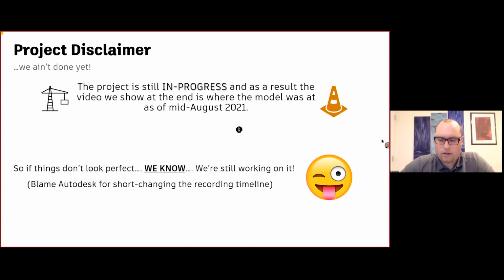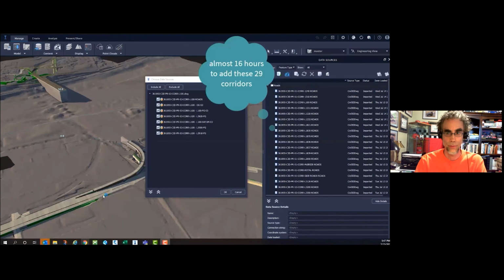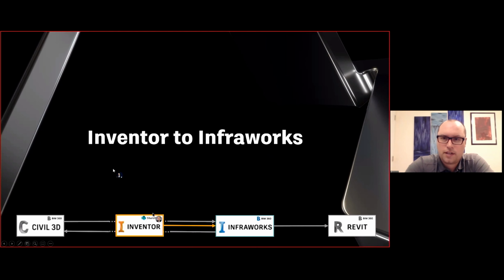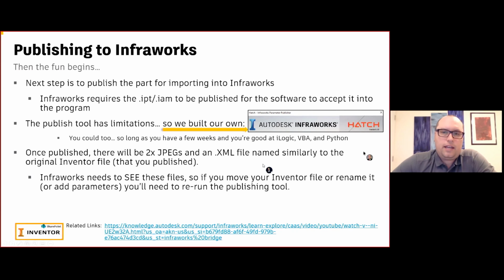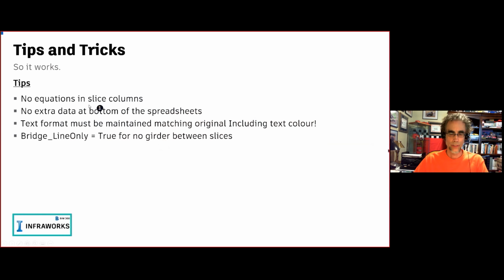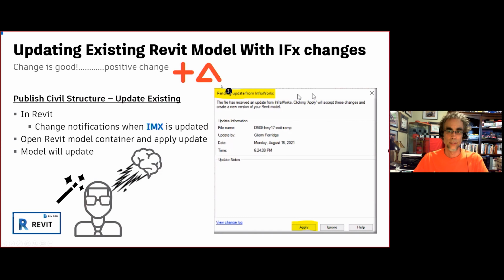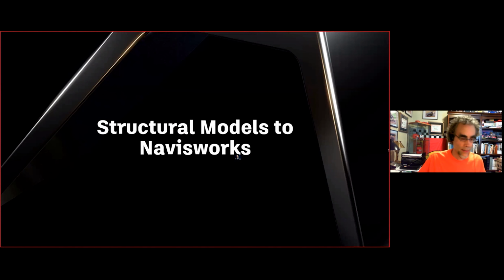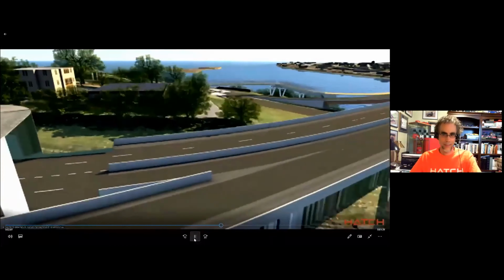[CIVIL 3D] - Modelos inteligentes de cabos multibridge no InfraWorks, Inventor, Civil 3D e Revit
Um colega disse: “Temos um projeto com uma estrutura de ponte de 1227 m, incluindo ponte estaiada de 578 m, 6 rampas de acesso / saída, 2 viadutos, 5 viadutos para pedestres e várias paredes. Você pode criar um modelo inteligente no Revit? ” Você usou o software Revit intermitentemente nos últimos 10 anos e se lembra de como foi doloroso fazer uma ponte ou túnel que seguia alinhamentos complexos do Civil 3D. Depois, há as mudanças de design inevitáveis ​​que ocorrem enquanto você tenta modelar essas pontes. Nesta aula, discutiremos como utilizamos os fluxos de trabalho da ponte InfraWorks para desenvolver um modelo inteligente totalmente paramétrico de uma estrutura multibridge estaiada em muito menos tempo em comparação com os fluxos de trabalho 2D AutoCAD, Civil 3D ou mesmo Revit tradicionais! Demonstraremos a adaptabilidade do modelo de ponte paramétrica do InfraWorks e sua capacidade de se adaptar às mudanças de projeto. Vamos demonstrar a amplitude das informações criadas e finalizá-las com capturas de tela impressionantes e renderizações através de voôs.